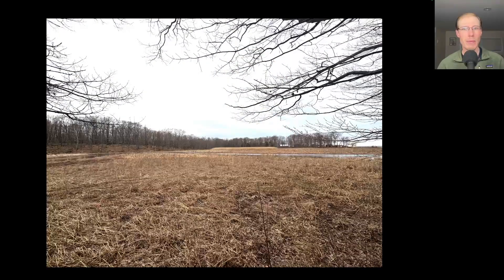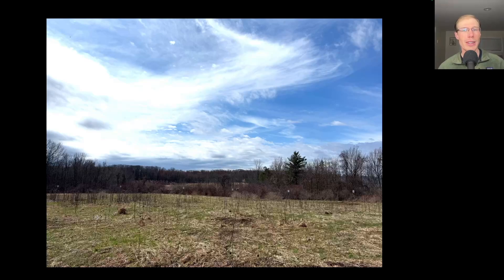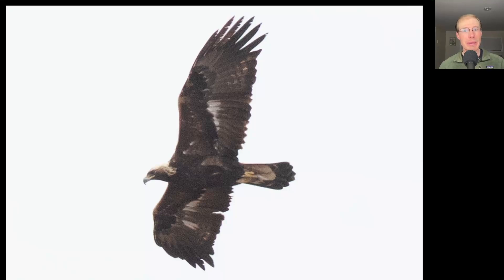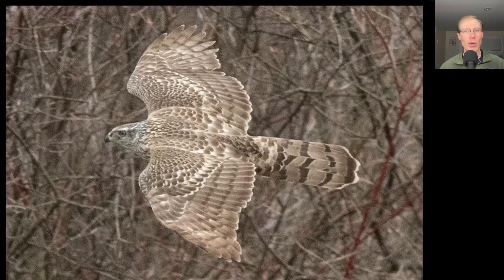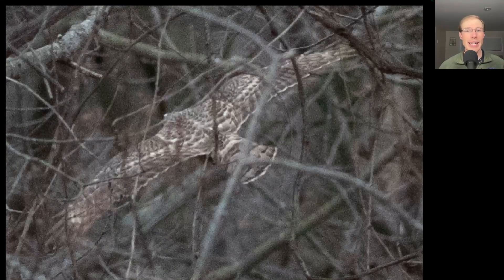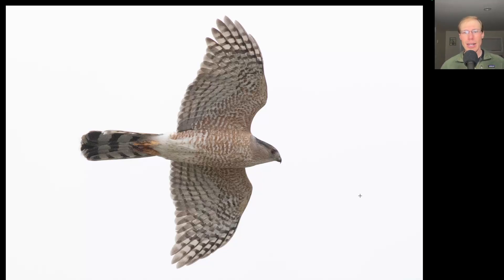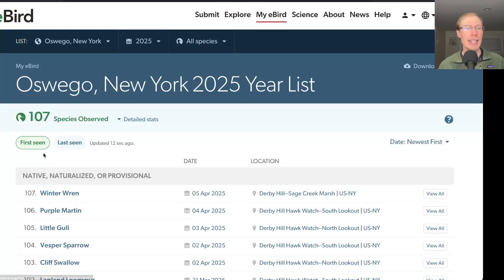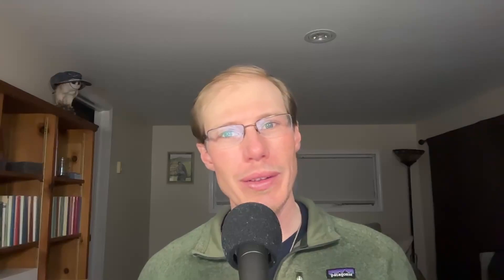[36] American Goshawk, 3 Golden Eagles, 2 Rough-legged Hawks at the Derby Hill Hawk Watch, 4/5/25